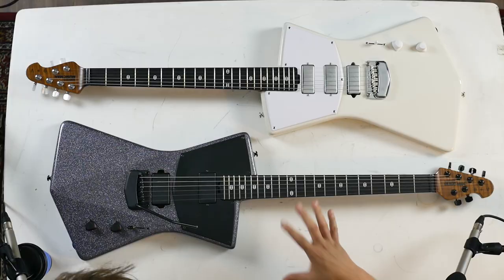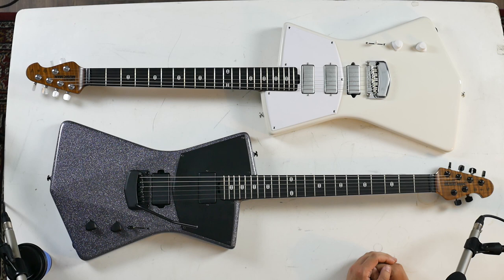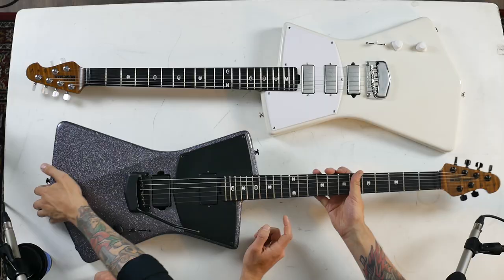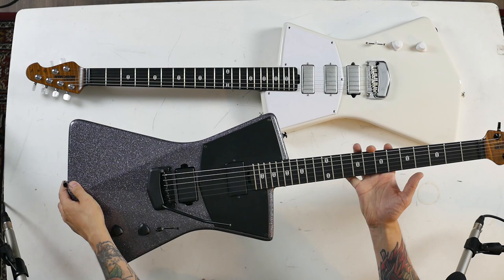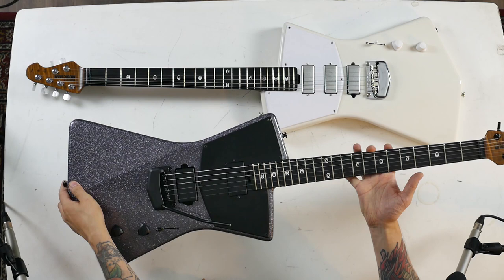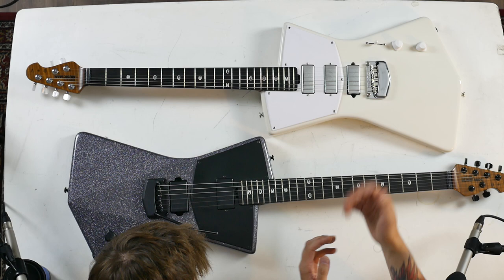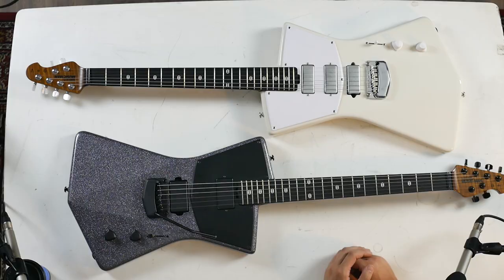NEW Music Man St Vincent HH RS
Mark and Joe take a look at the brand new Music Man St Vincents.
An exciting brand new range of colours and pick up configurations!